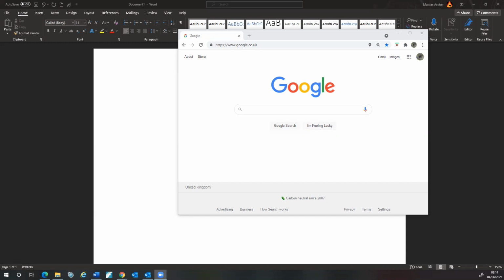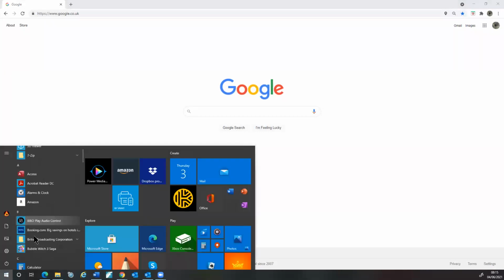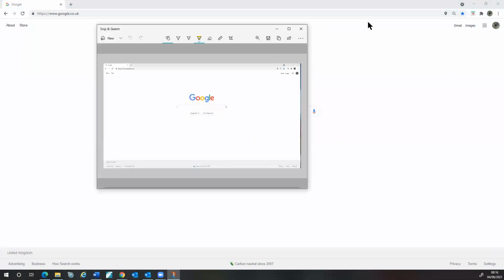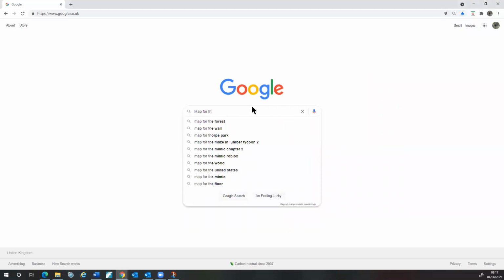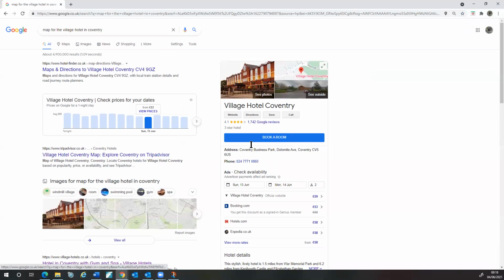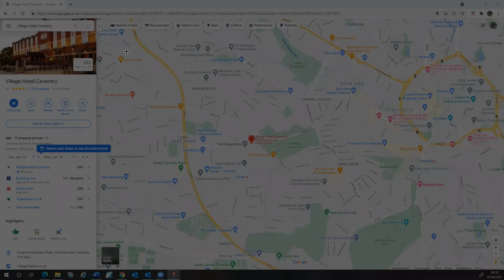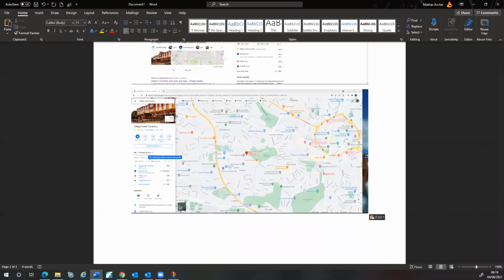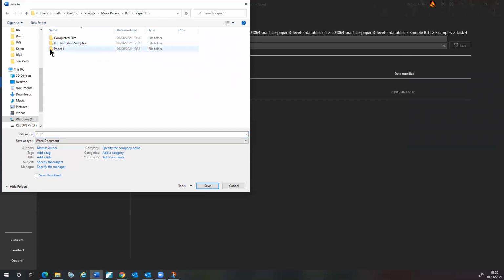Screen Shot Task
Email to request sample test paper.